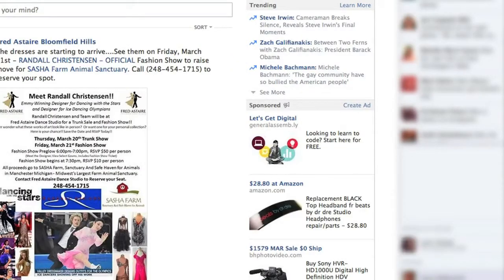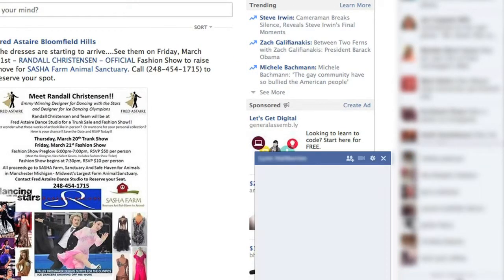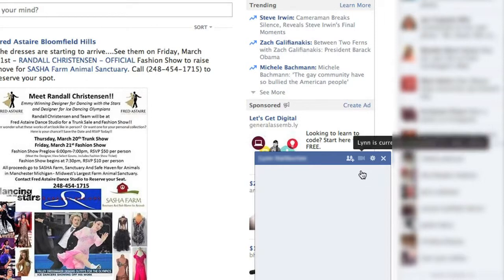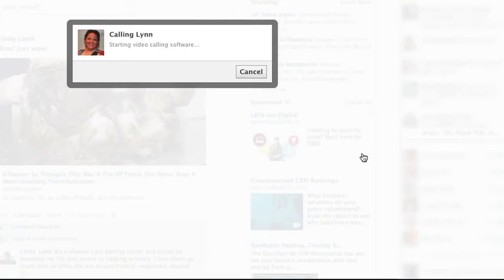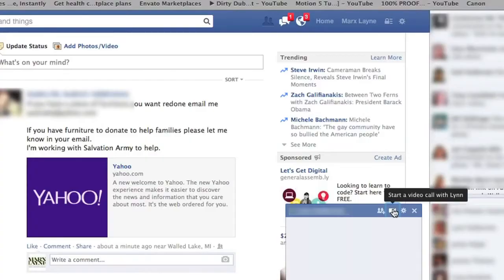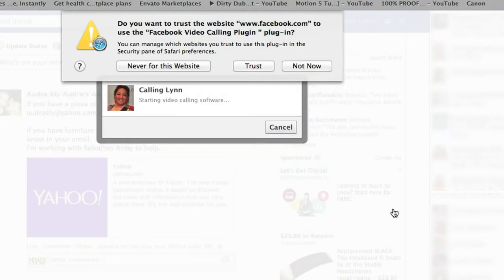How to Chat in Facebook on a Camera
How to Chat in Facebook on a Camera. Part of the series: Taking Advantage of Facebook. Chatting in Facebook on a camera will require you to have a camera connected to your computer. Chat in Facebook on a camera with help from an experienced computer professional in this free video clip.